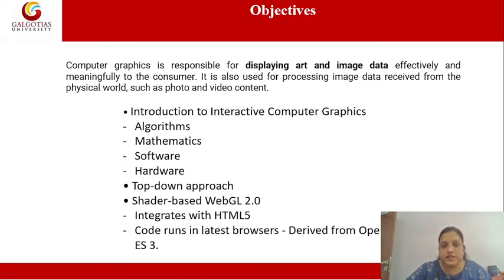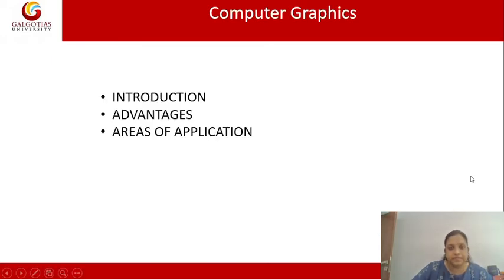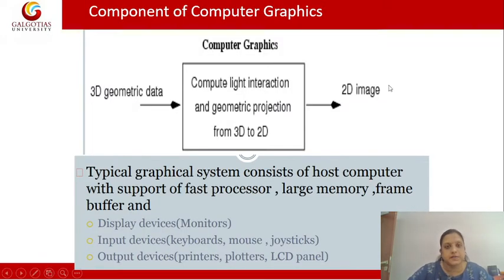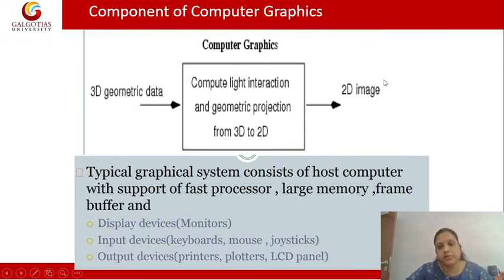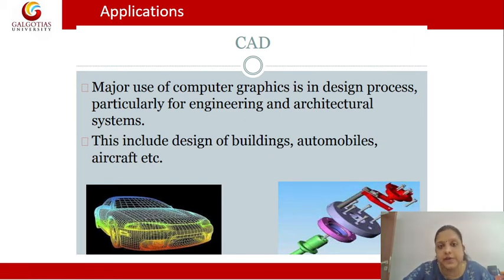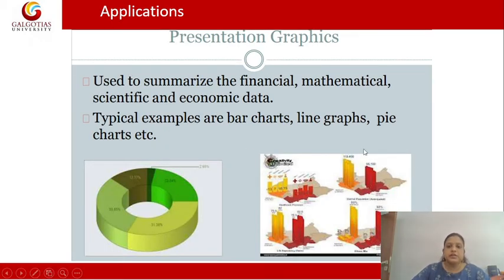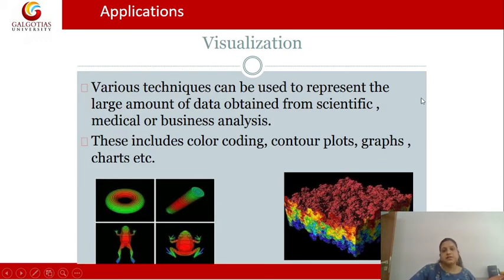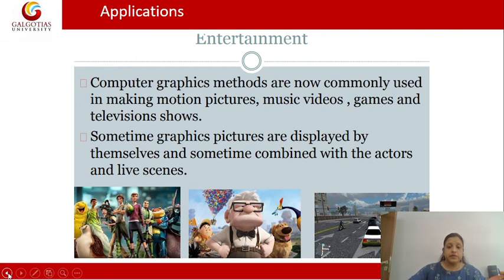BSCS2314 Computer Graphics: Introduction to Interactive Computer Graphics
Introduction to Interactive Computer Graphics